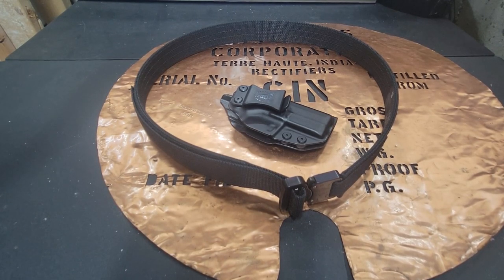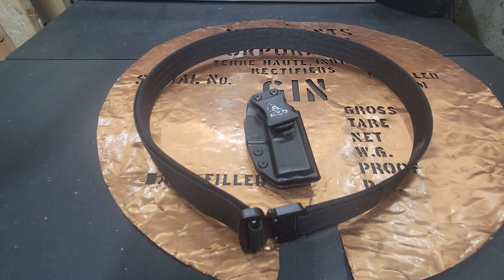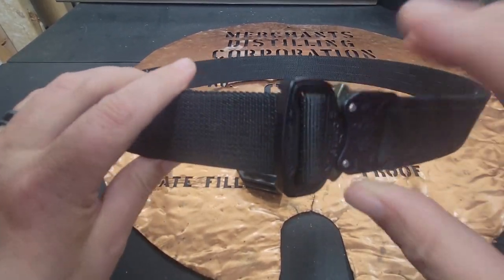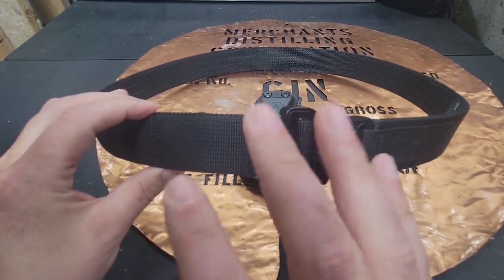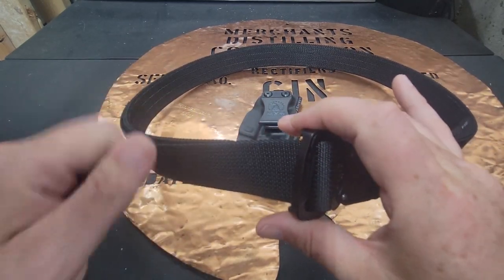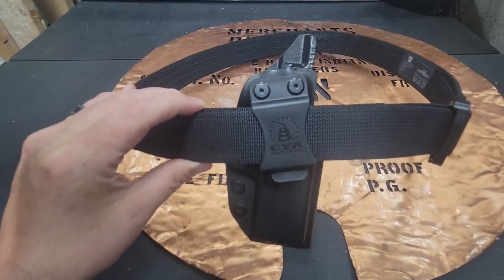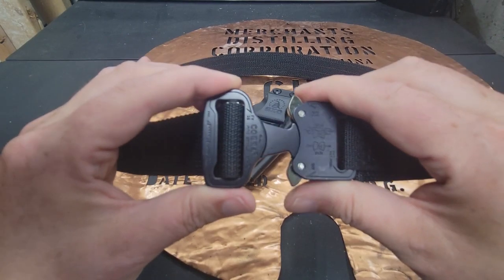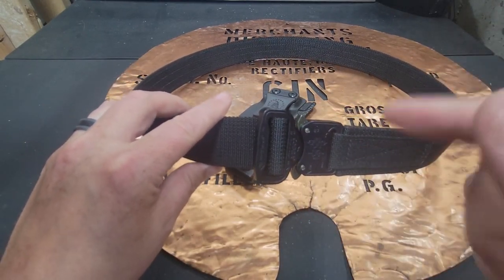Best EDC belt CYA's Gridline Hybrid Carry Belt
the Bucket talks about his new favorite accessory.  The Every Day Carry Belt the "Gridline" by CYA.  This polymer infused belt has a patented Austraipin Cobra Belt buckle.  it has four ros of stitching and a Box-X Stitch to secure the buckle.